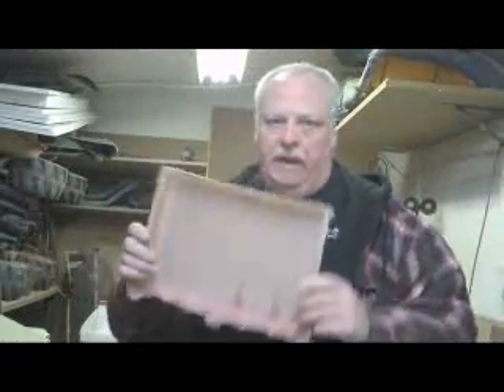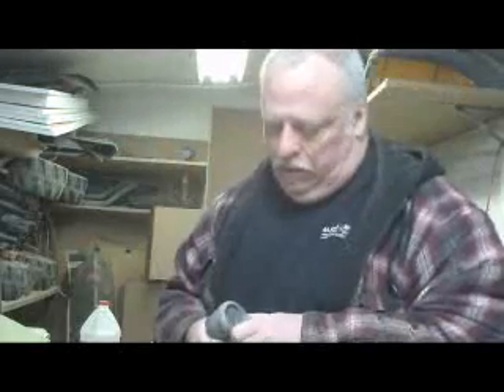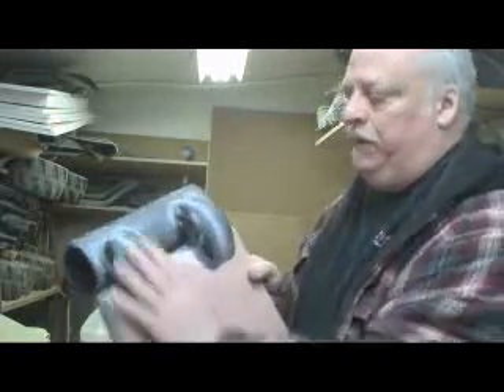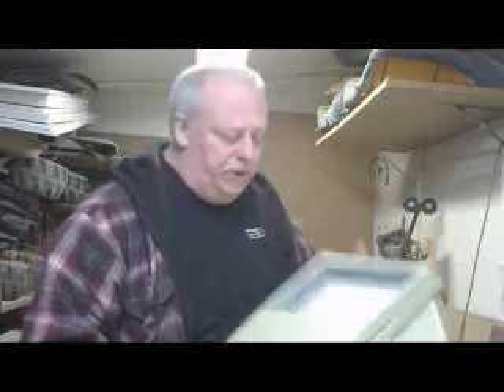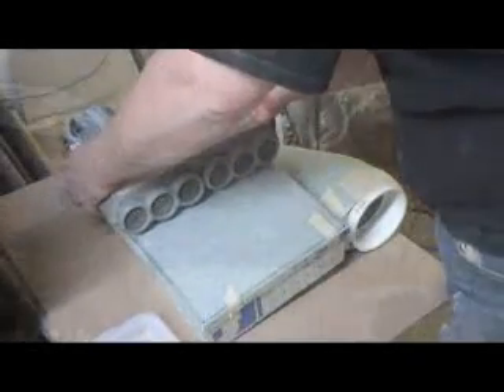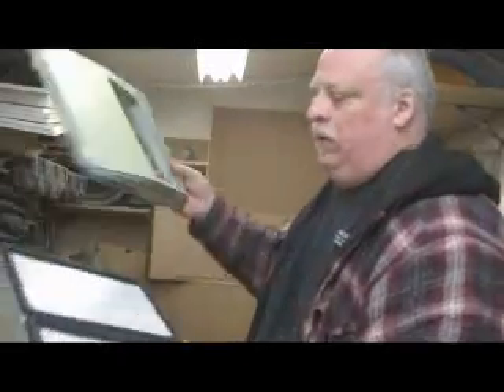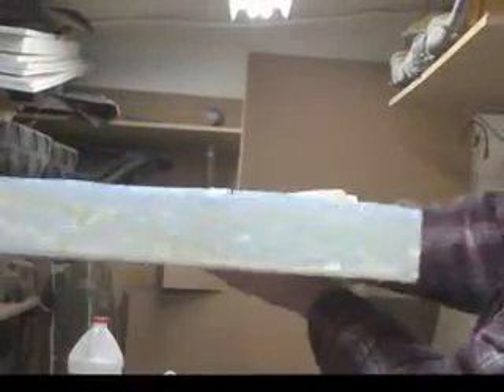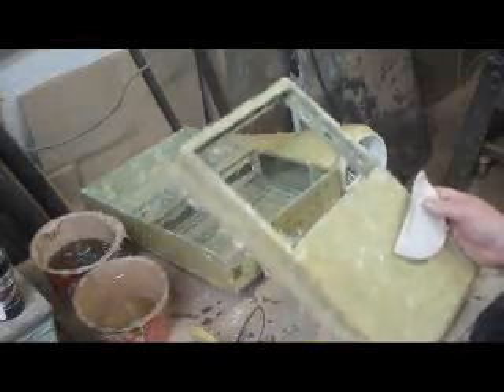Roadmaster Coupe Project, part 12, Shaker Scoop and air filter box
This video will catch you up on the fabrication of a shaker scoop combined with an air filter box I'm making for my Buick Roadmaster Coupe.